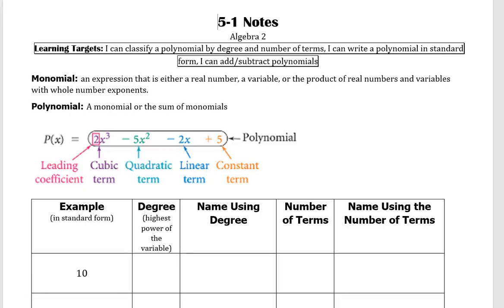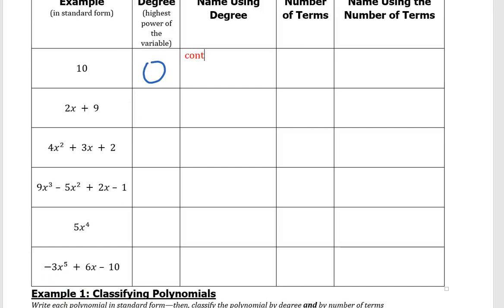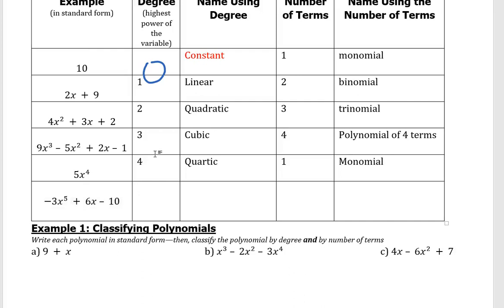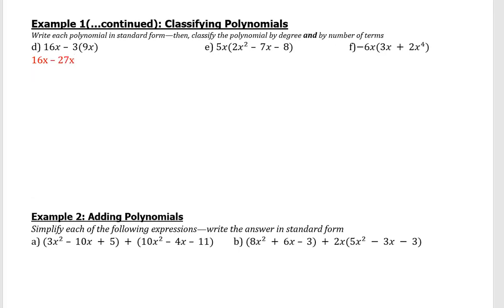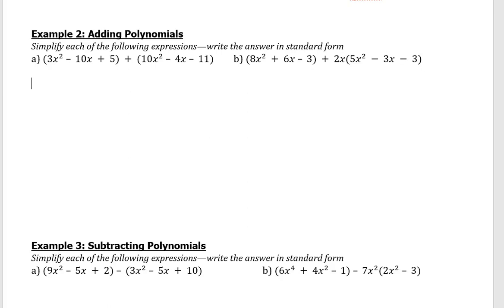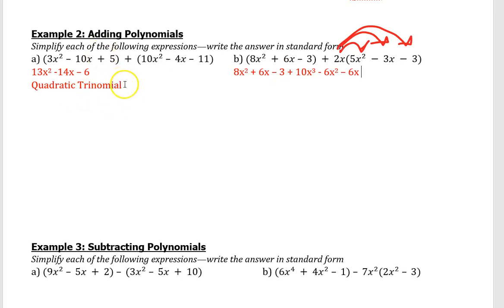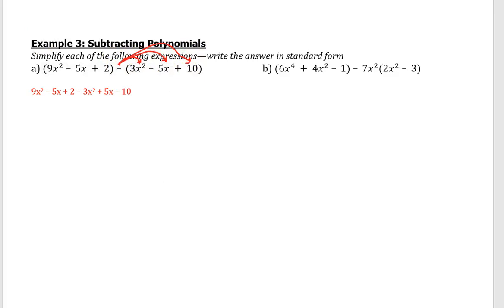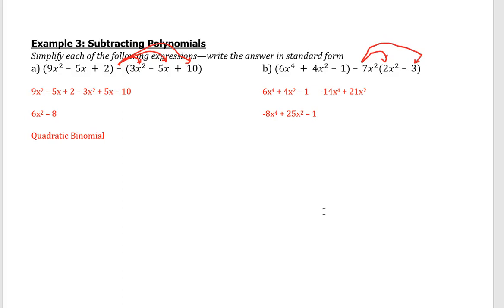A2 5 1 Notes Video 2019